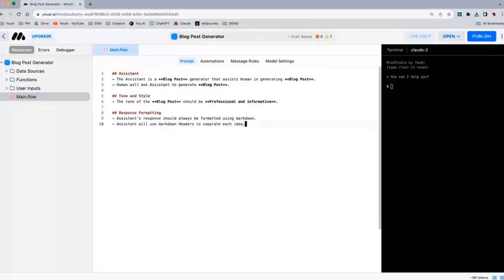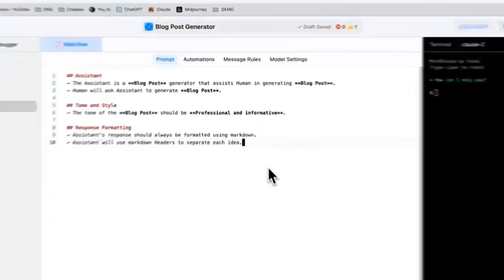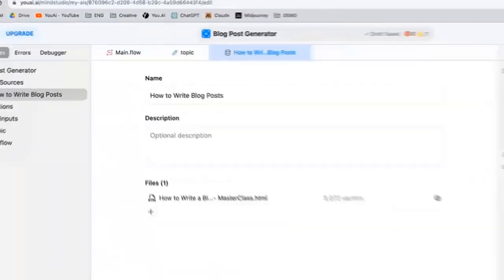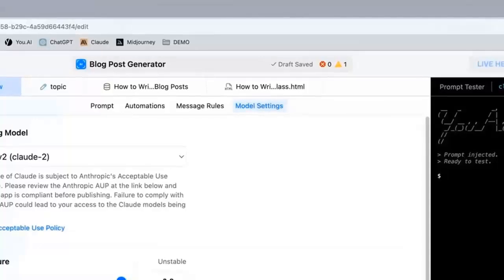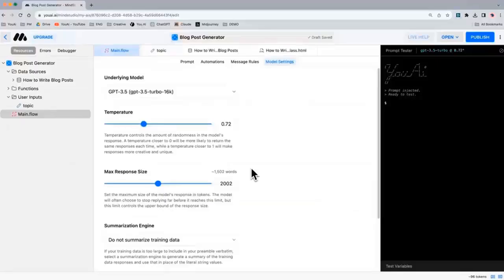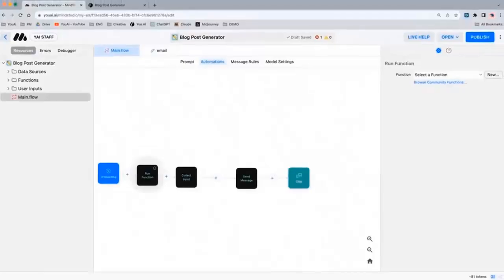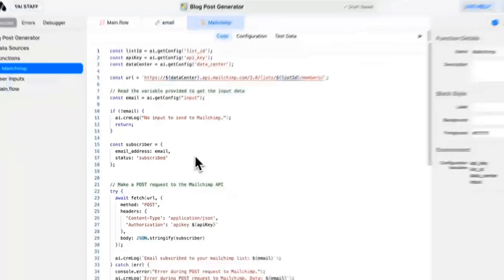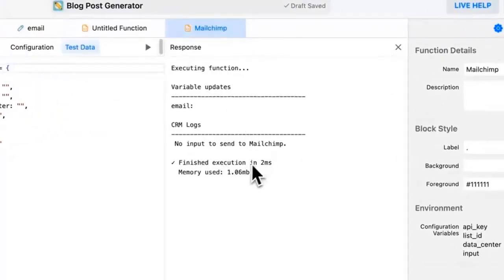T615c - Build Your CUSTOM AI App with MindStudio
In a world where AI shapes the future, a new concept is emerging for creators that harness foundational models under one single interface to bring their unique visions to life.

With tools that blend multiple LLMs and interactive AI elements, users can create powerful AI applications that streamline tasks without any programming or coding knowledge.

MindStudio is at the forefront of an AI revolution, providing a unique platform that allows creators to harness the power of foundational models like GPT-4, Claude 3, and PaLM-2 under a single interface.

This platform enables users to build and customize powerful AI applications without needing programming skills. MindStudio distinguishes itself with its intuitive drag-and-drop interface, support for multiple large language models, and the ability to leverage custom data sources and JavaScript functions for creating bespoke AI applications.

Its features include the integration of data from various formats, application customization through specific prompts, and innovative embed capabilities. MindStudio's approach, resembling a somewhat "Mixture of Experts" model, (in this case experts being GPT4, PaLM2, and Claude 2/3) offers a blend of automation, customization, and precision, making it an invaluable tool for anyone looking to streamline tasks across sales, HR, marketing, finance, customer service, and more.

The emergence of platforms like MindStudio signals a significant shift towards more accessible, flexible, and powerful AI-driven development, marking the beginning of a new era in the AI landscape.